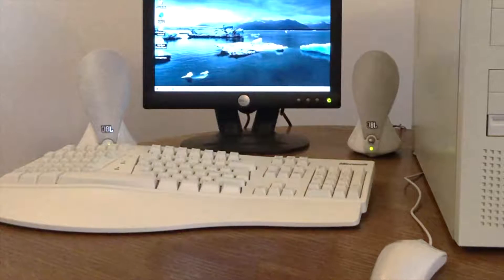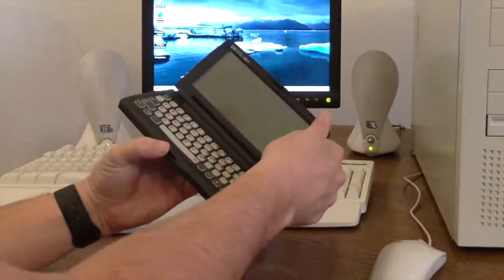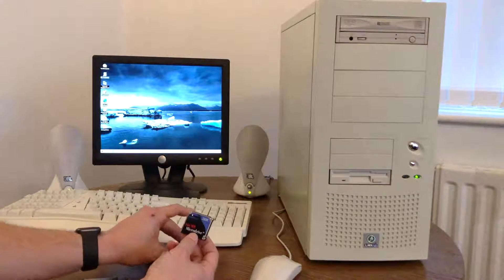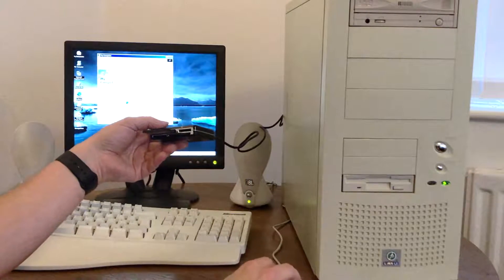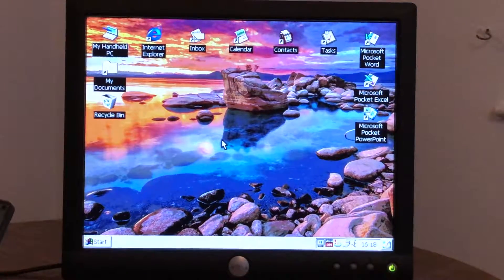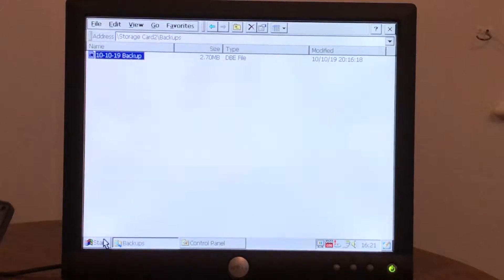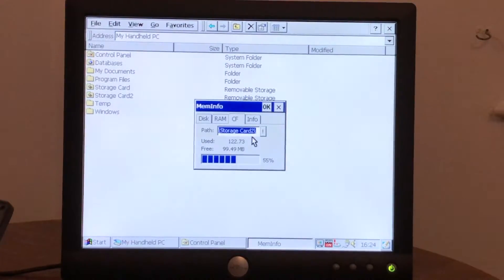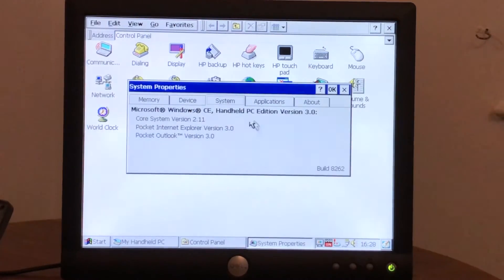The IBM Microdrive. At one time, the worlds smallest hard drive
When I was younger, I lusted after certain tech items. The IBM Microdrive was one of them. I've been fortunate enough finally own one and I tested it out. Originally I wanted to try it in my Windows 98 PC, but Windows had other ideas, so I switched over to my Windows CE device instead.